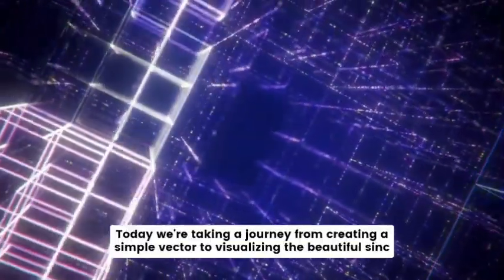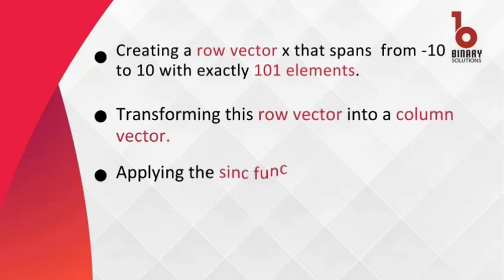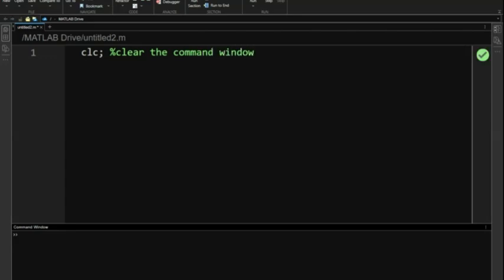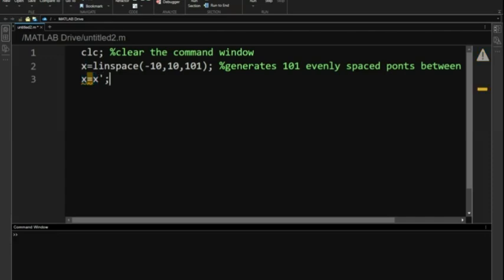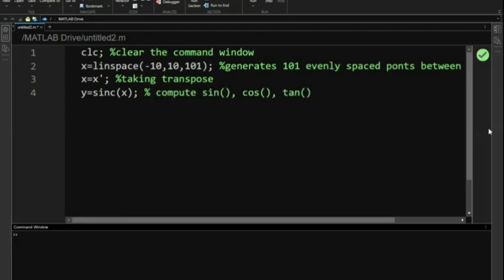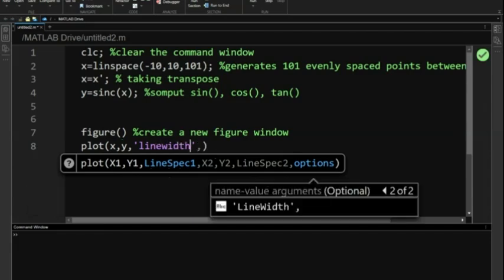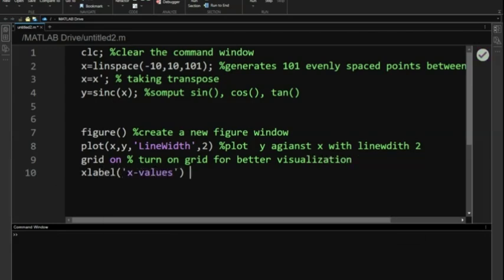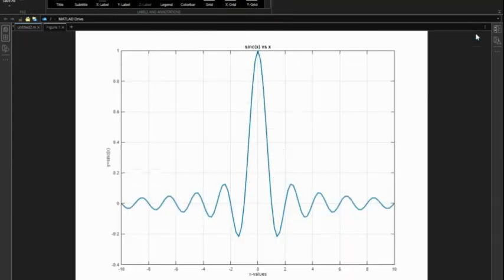Data Visualization in MATLAB / Mathworks: Plotting the Sinc Function | Data Science for Beginners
Welcome to our comprehensive MATLAB tutorial, specifically designed for data science enthusiasts and beginners in MATLAB and Python! In this video, we delve into the powerful data visualization capabilities of MATLAB by plotting a classic sinc function over a range of values for x from -10 to 10. Perfect for those interested in signals and systems, this tutorial is part of our MATLAB lectures series, offering practical insights and data visualisation tips.

What You'll Learn:
Introduction to Data Science with MATLAB: Understand how MATLAB and Python can be leveraged for data visualization and data science projects.

Plotting the Sinc Function: Learn step-by-step how to use the MATLAB plot function of x to create a clear and precise sinc plot.

Signals and Systems: Gain insights into the importance of the sinc function in signals and systems.

MATLAB Tutorial: Follow along with easy-to-understand explanations and practical demonstrations tailored for beginners.

Series Data in MATLAB: Discover techniques for handling and visualizing series data in MATLAB.

Data Visualization Tips: Get expert tips on how to enhance your data visualizations for clarity and impact.

Why MATLAB?
MATLAB, developed by MathWorks, is a versatile platform for numerical computation and data visualization, widely used in academia and industry. In this tutorial, we also explore how to run MATLAB code online, making it accessible for everyone, everywhere.

Additional Features:
MATLAB Online Training: Learn how to use MATLAB Online to run your code from any web browser without the need for installation.

MathWorks Resources: Discover additional resources and tools provided by MathWorks to enhance your learning experience.

Whether you’re a data science professional, a student, or someone keen on exploring the world of data visualization, this MATLAB tutorial will equip you with the essential skills to create compelling visualizations and understand complex mathematical functions.

Watch Now!
Embark on your data science journey with our MATLAB lectures series and transform the way you visualize and analyze data.

Timecodes
0:00 - Intro
0:11 - Challenge
0:37 - Initialising vectors
1:37 - Plotting figure
2:27 - Resulted Graph

CamtasiaForMac
visualization
data
plot
graph
scatter
statistics
time
series
Talbert
screencast
howto
tutorial
cmp150